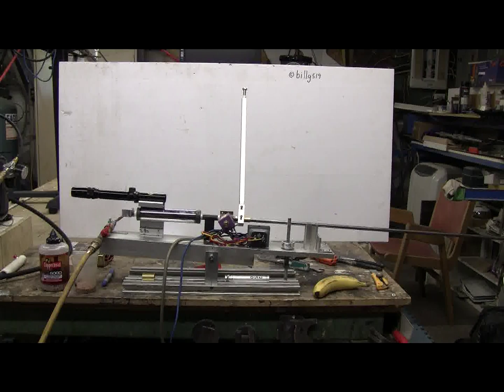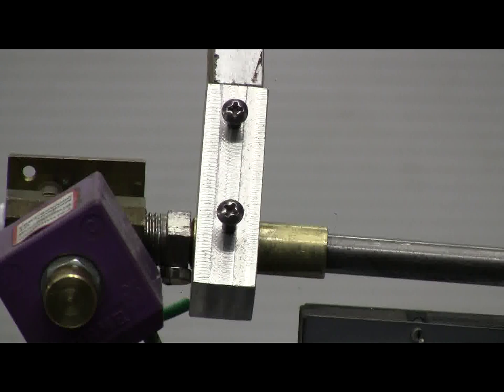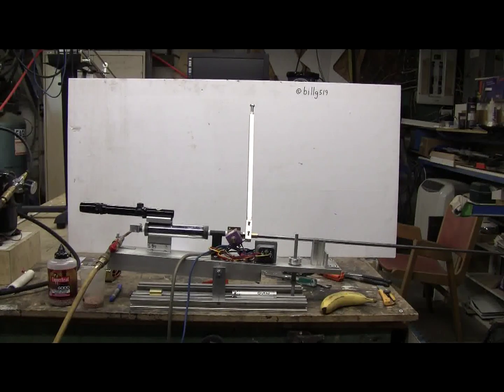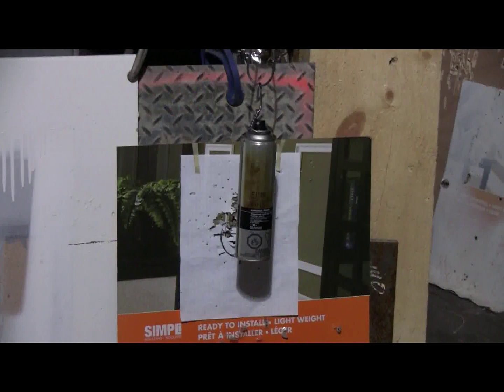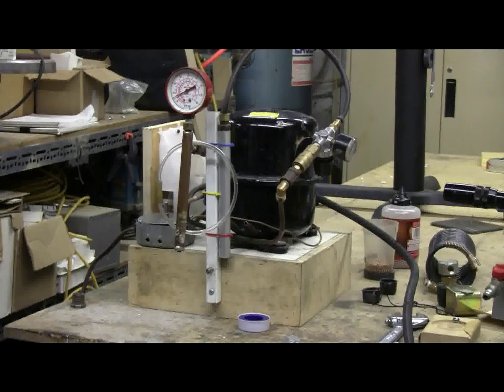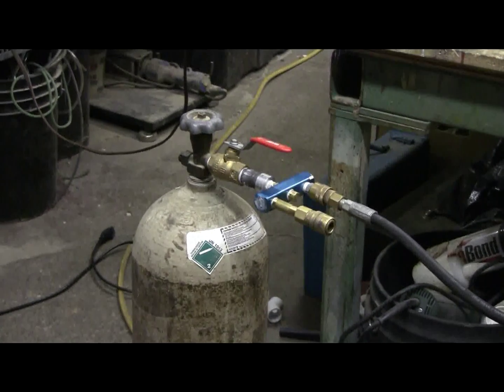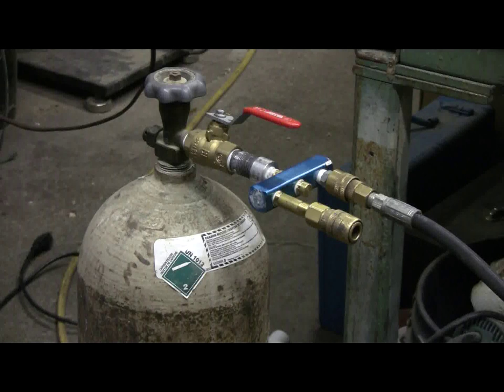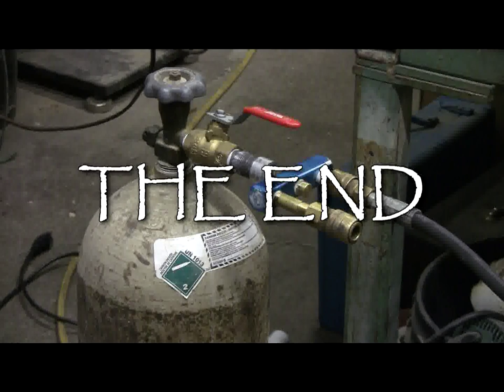Air Cannon #72 - .177 BB Cannon Full Auto Mod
Today's first mod was to the .177 BB cannon, I made a new magazine that holds about 100 BB's. They are held in line in a plastic tube inside the aluminium magazine body. A steel hairspray can was set up as a test target and several clips were fired at it using 125 psi shop air. The day's second mod was to my high pressure air system. I took an old CO2 welding tank and put a ball valve and manifold assembly on it. The compressor will hook up to this manifold and there is an output coupler to hook up an air cannon. The high pressure system now has some good air storage and this will allow me to try my .177 and .25 BB cannons at high pressure semi and full auto in upcoming videos.